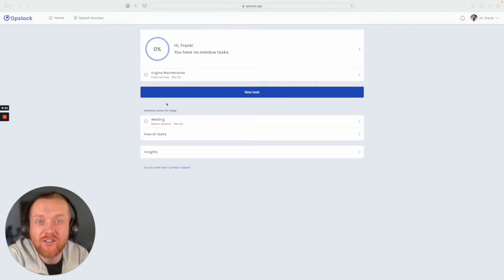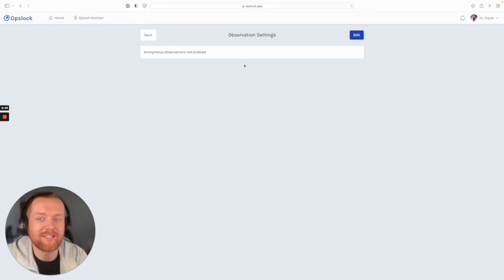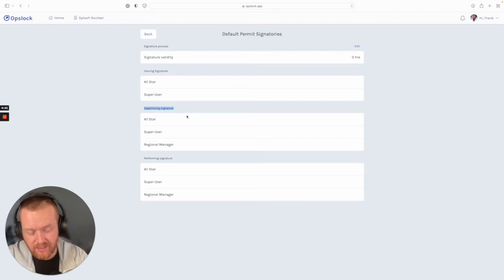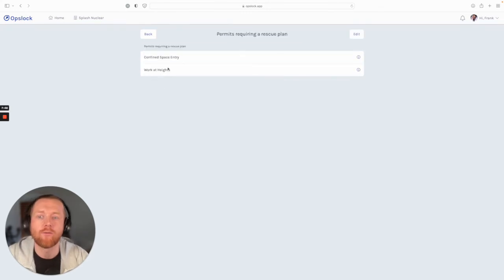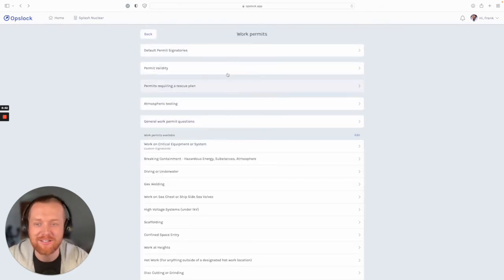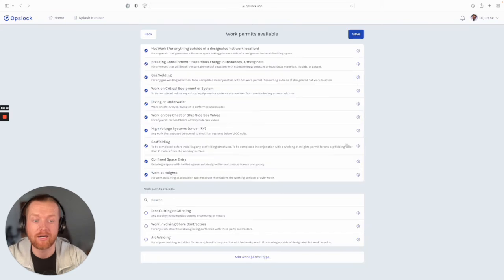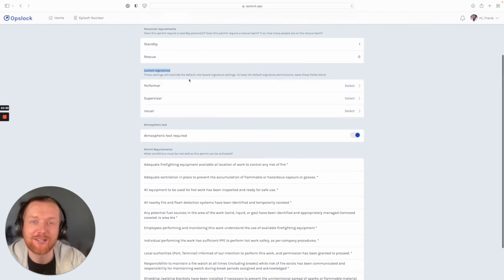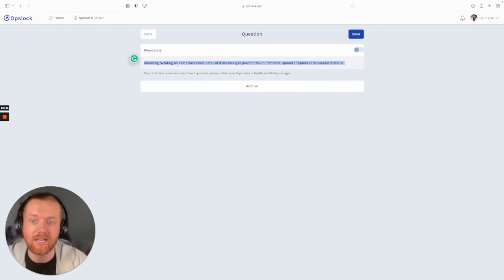4. Settings for Investigations, Isolations, Observations, Work Permits